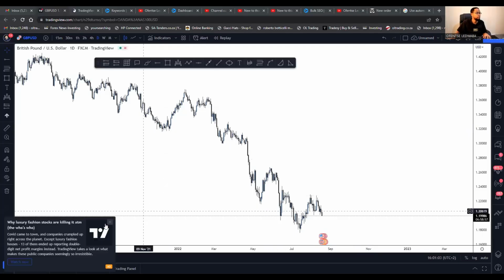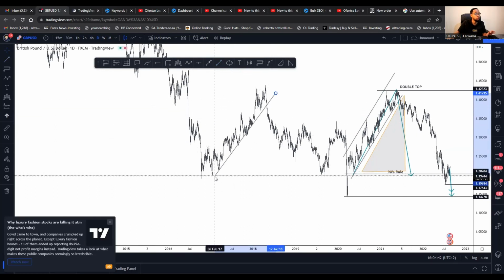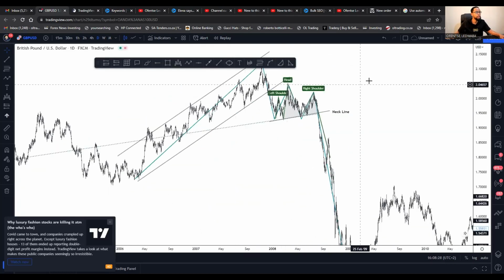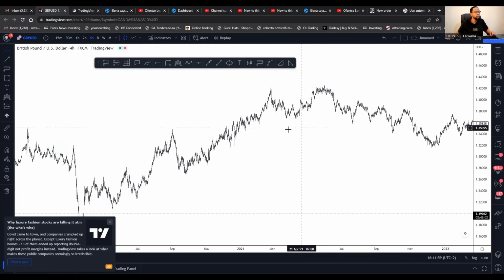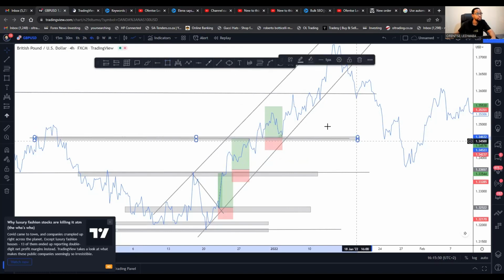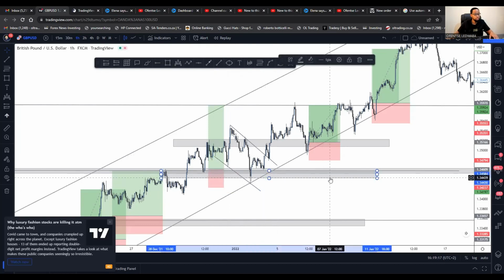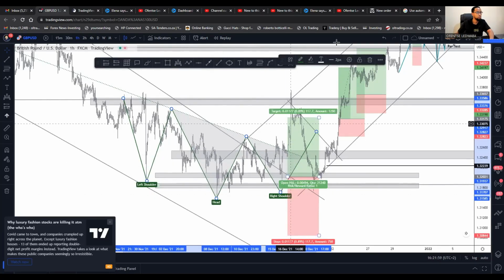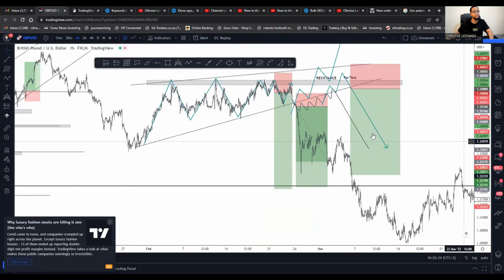Backtesting a Trading Strategy: The Step-By-Step Guide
I reveal the best steps on backtesting. Make sure you watch this video till End.